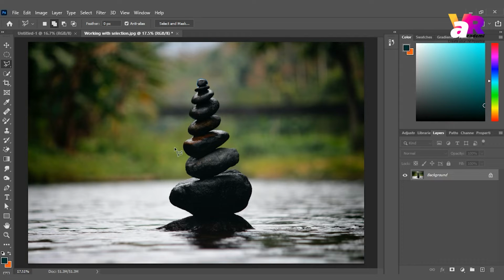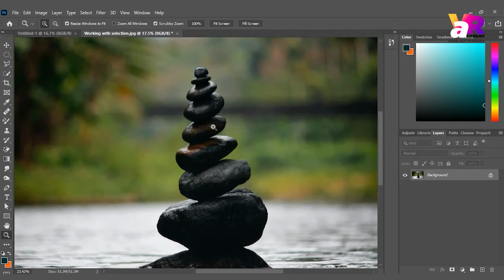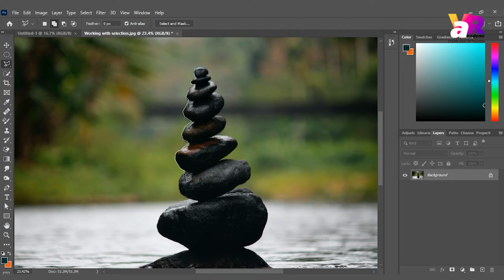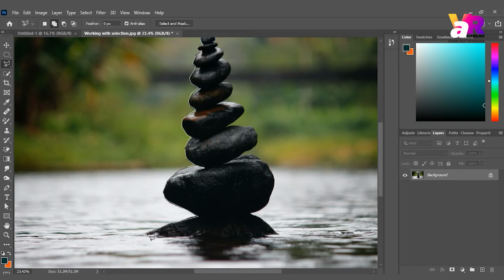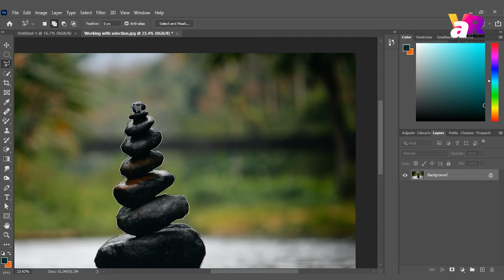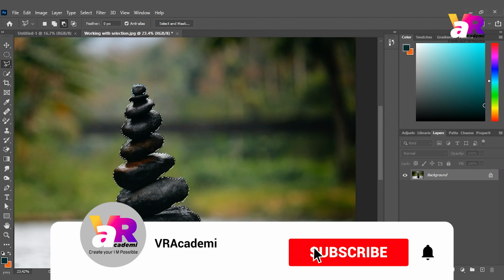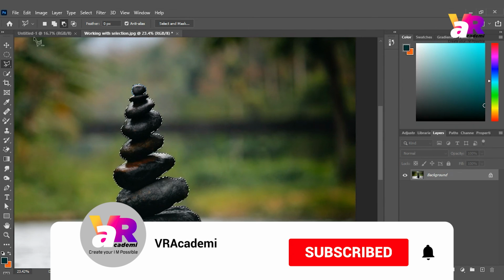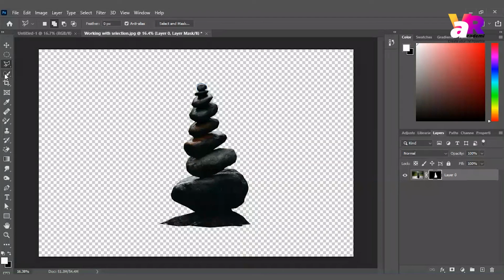Use of Polygonal Lasso Tool in Photoshop | Lesson 6 | VRAcademi Photoshop Tutorials for Beginners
@adobephotoshop photoshop tutorial series by @VRAcademi Lesson #6

Chapters-
0:00 Introduction
0:17 What is a Polygonal Lasso Tool?
0:42 How to use Polygonal Lasso Tool in Adobe Photoshop?
3:31 End of Video